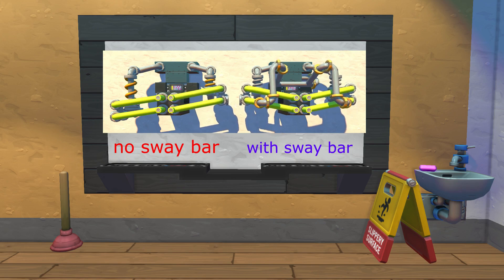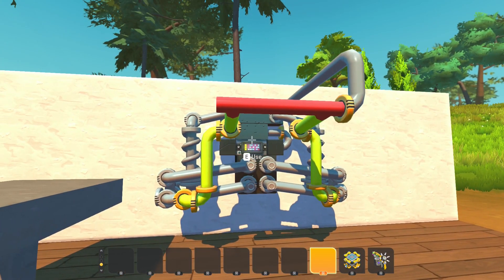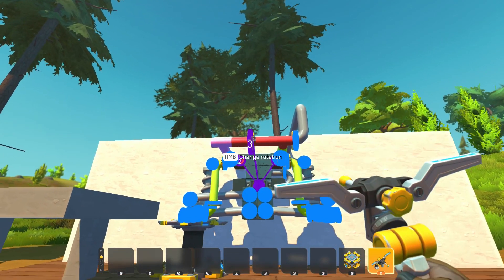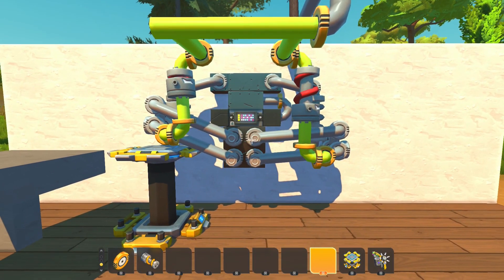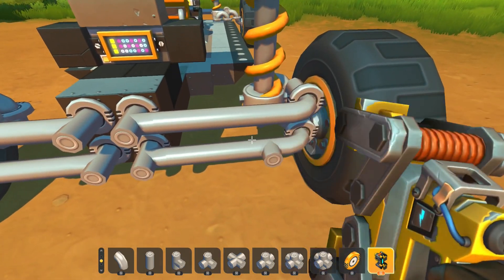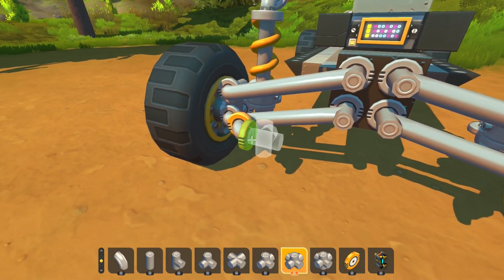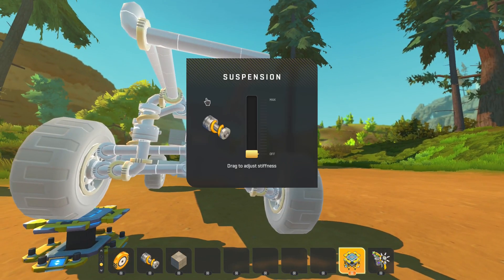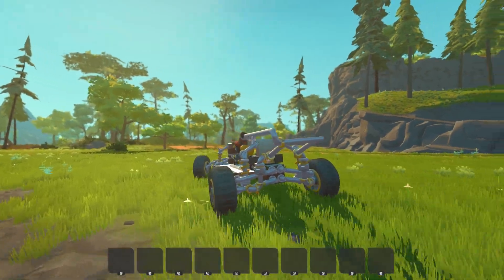How To Make Sway Bars in Scrap Mechanic? - Anti Roll for Double Wishbone Suspension Tutorial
Hello, in this video I will show you how to build sway bars for double wishbone suspension. Enjoy